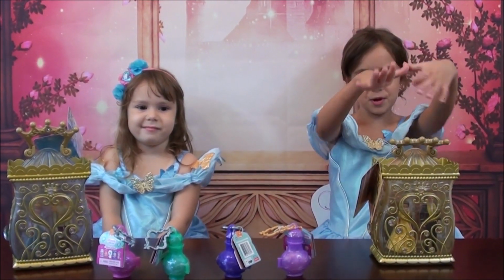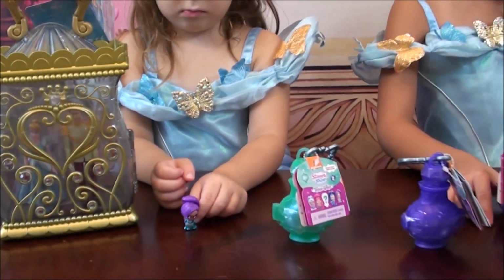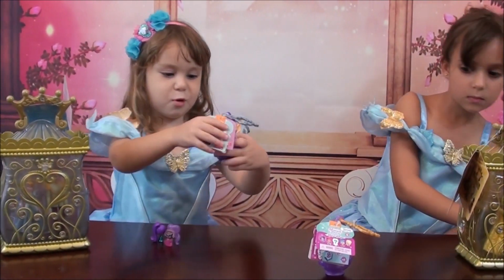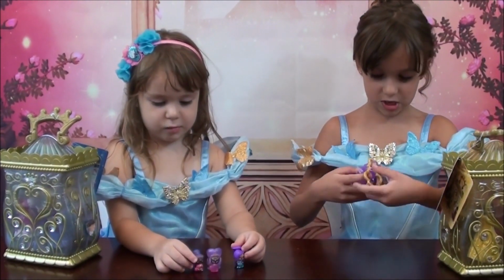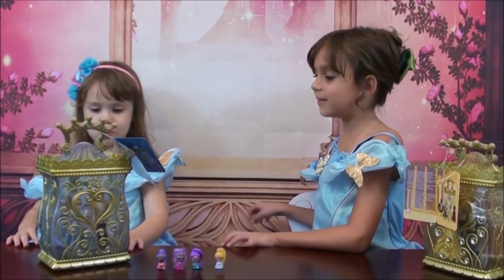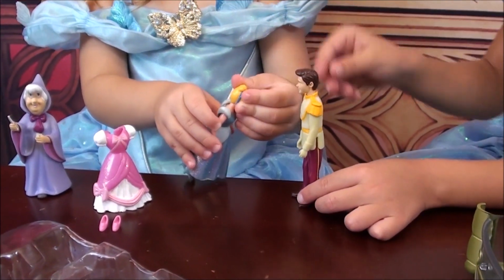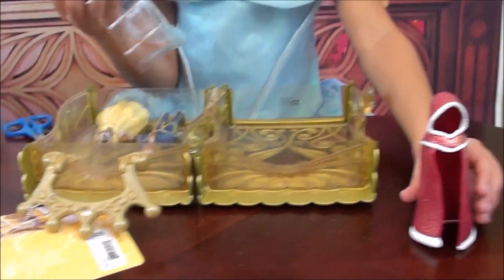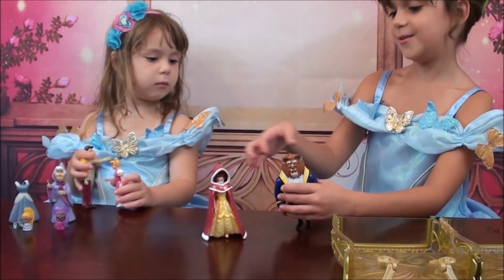Princess NEW Toys: Disney Princess Cinderella, Disney Princess Belle, Shimmer and Shine Genies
Today Princess Cinderella and Little Princess Cinderella are going to open NEW princess toys for you! First Little Cinderella pick Shimmer and Shine Genie Surprise Bottle. There is a tiny genie inside and she is so cute. Next Little Princess pick another Shimmer and Shine Genie Surprise Bottle to open. There is Genie Jewels Tana with shiny heart jewel inside. In third Shimmer and Shine Genie Surprise Bottle we find Flower Friends Genie Aleela and in last one Winter Sparkle Genie. They are all very beautiful and sparkly. Then Little Princess Cinderella opens Disney Cinderella Toy Set with Princess Cinderella, Prince Charming, Fairy Godmother, and beautiful pink dress with shoes. She also asks the other princess to open her Beauty and the Beast toy set. It comes with Princess Belle, Prince Adam, Belle's Winter outfit and Beast mask. It is so much fun to change dresses and play with these toys!

Helpful Key Words: Princess, Princesses, Princess Cinderella, Cinderella, Prince Charming, Disney Toys, Disney Princess Toy Set, Princess Belle, Disney Princess Belle, Beauty and The Beast, Beauty and the Beast Toys, Disney Princess, Shimmer and Shine, Shimmer, Shine, Genie, Shimmer and Shine Genie, Surprise Genie Bottle, Genie Surprise Bottle Shimmer and Shine, Genie Surprise, Toys, Show for Kids